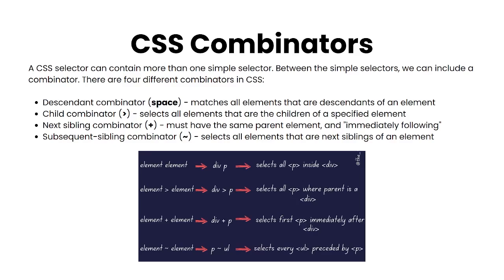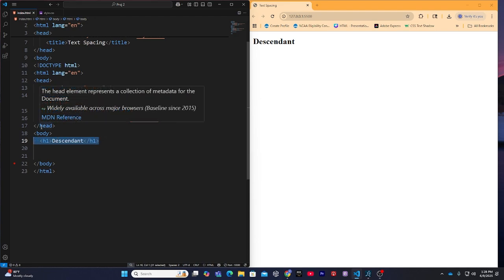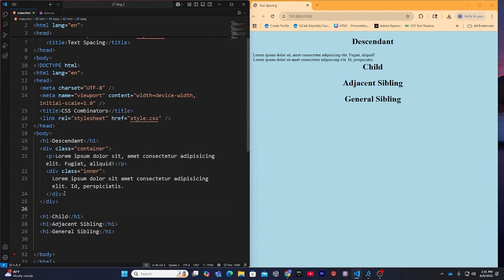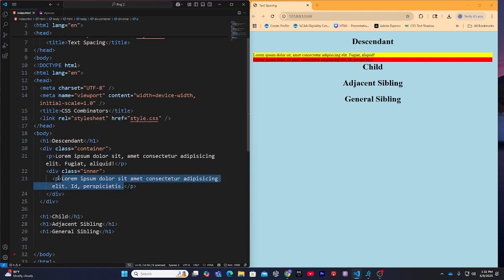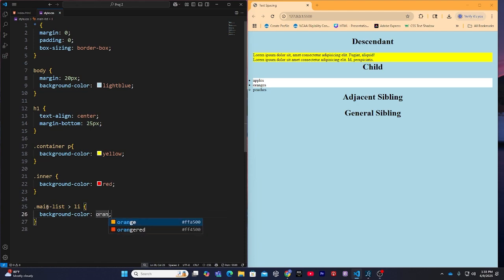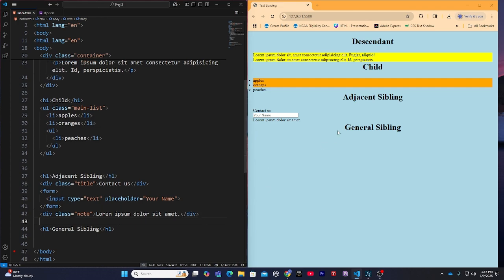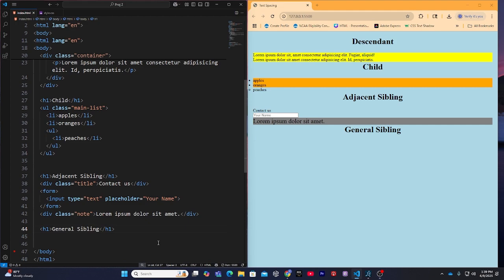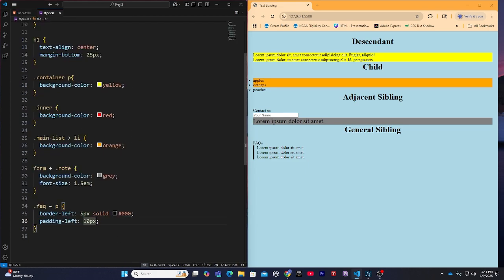28 - Complete HTML/CSS Course – CSS Combinators